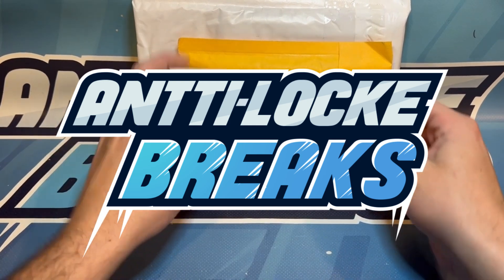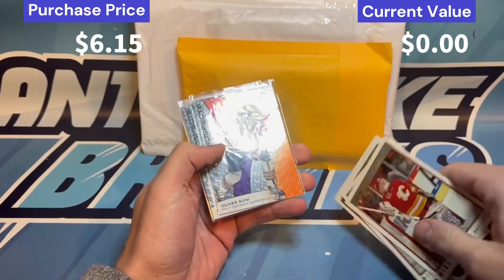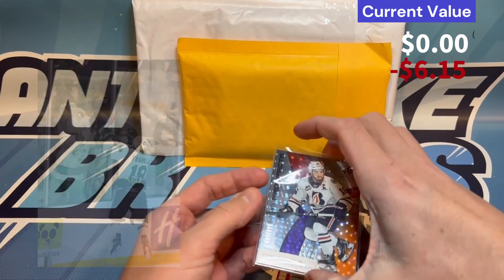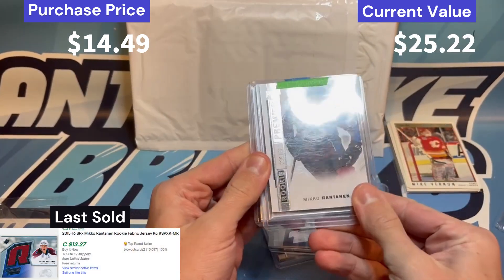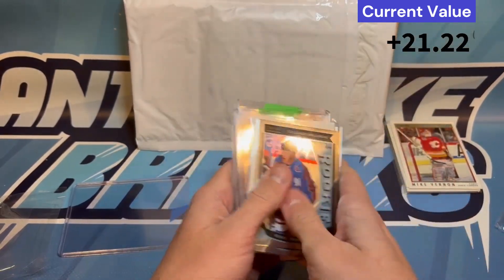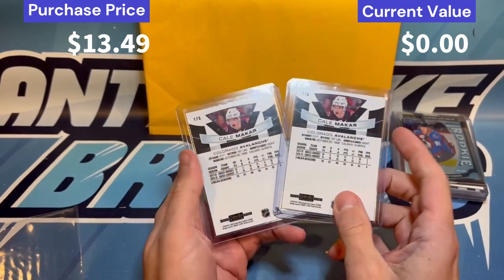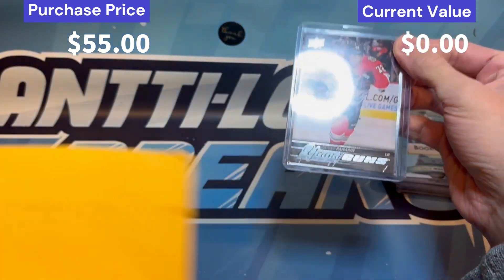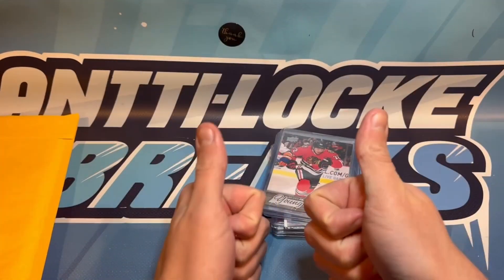"The Russia Tax?!" - Mystery Hockey Card Mail #43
Do you think the last card has been impacted by his nationality?? This year of card was also mass produced and he is older than many in his rookie class.

We are ripping open eBay mail from over 2 years ago and checking if the cards inside are worth more or less than when I bought them. Check out the Connor McDavid Rookie card!

We are Antti-Locke Breaks or ALBreaks21 on eBay and social media. Be sure to head over to our Instagram page where we do contesting, card value predictions, Trivia Tuesdays and everything in between!